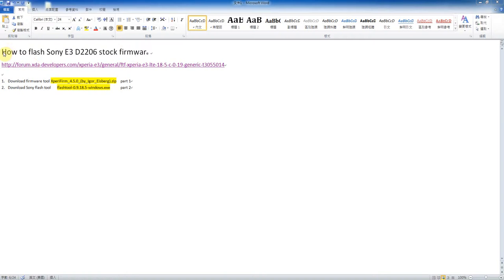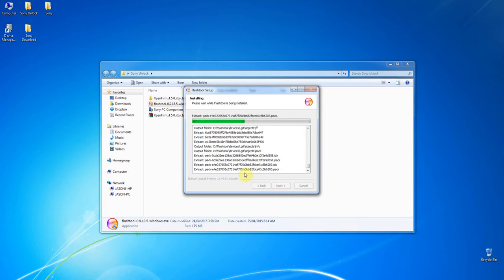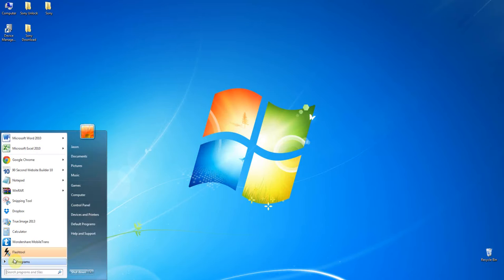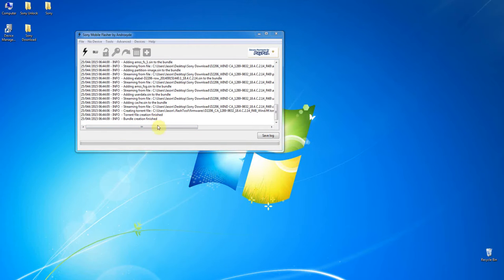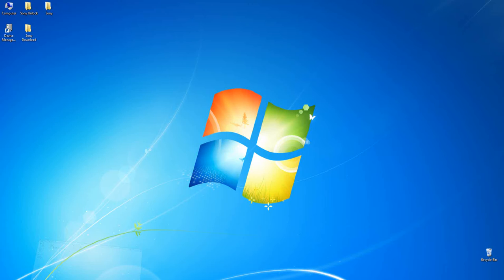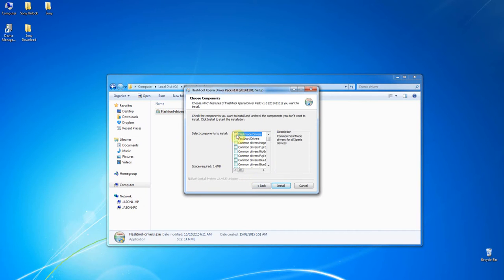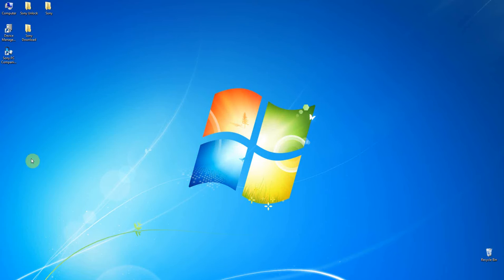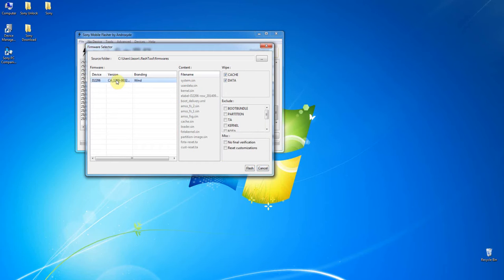flash Sony E3 D2206 stock firmwar Part 2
Download firmware tool XperiFirm_4.5.0_(by_Igor_Eisberg).zip  part 1